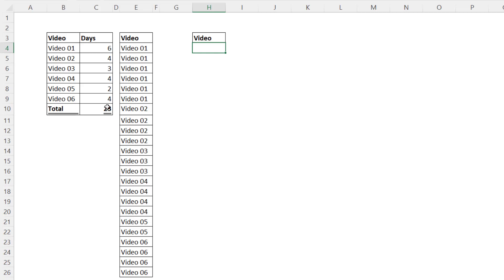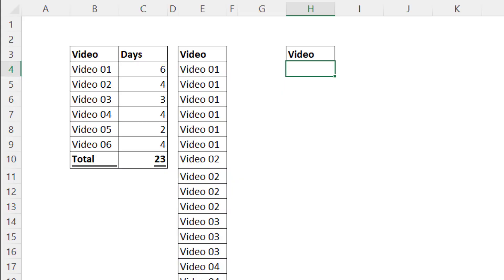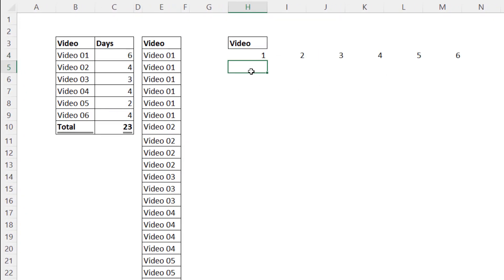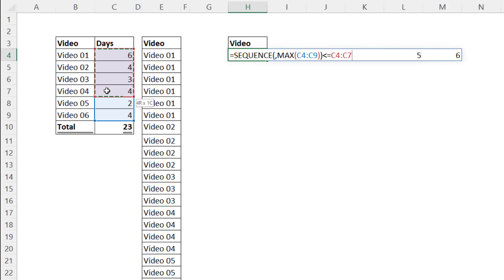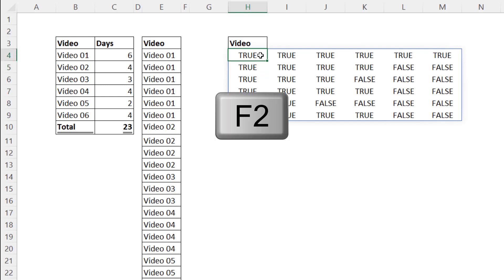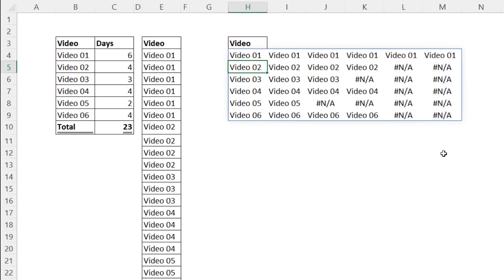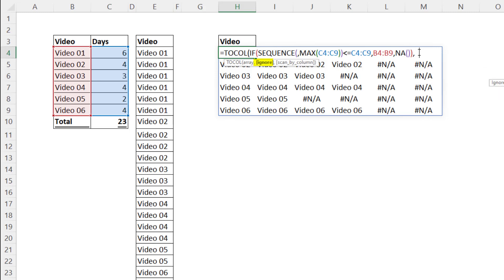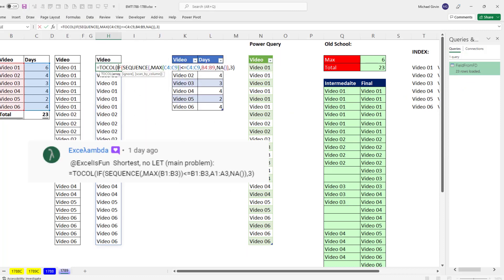TOCOL & IF Functions to Convert Frequency Distribution into Original Column Of Data. EMT 1789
Learn how to convert frequency distribution into original column of data using the functions: SEQUENCE, IF and TOCOL. Lean about array operations of arrays with different dimensions.
Topics:
1. (00:00) Introduction
2. (00:28) Formula to convert frequency distribution into original column of data. See the functions SEQUENCE, MAX, IF, and TOCOL.
3. (02:56) Old Scholl way with Power Query
4. (03:13) Summary, Closing, Video Links